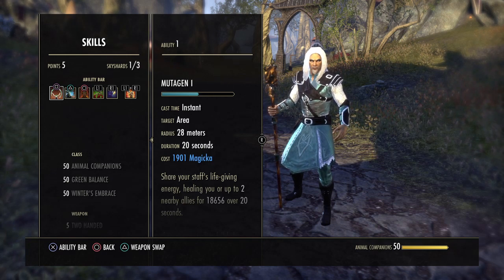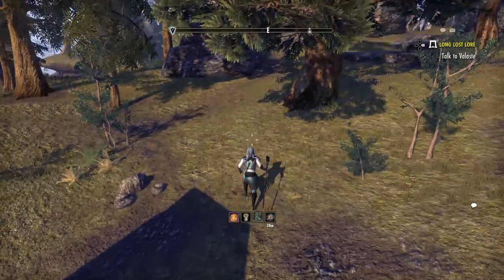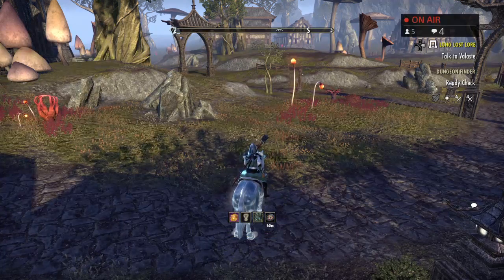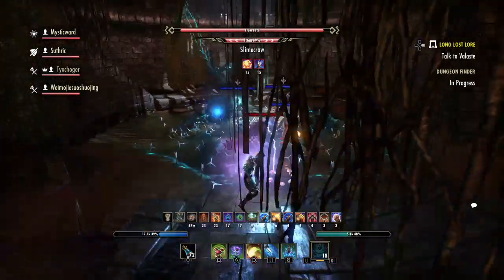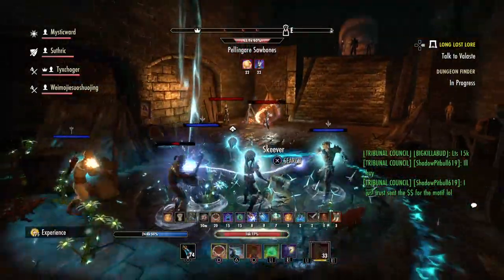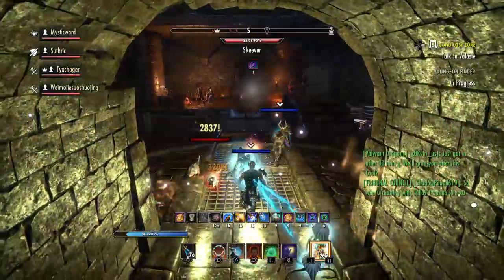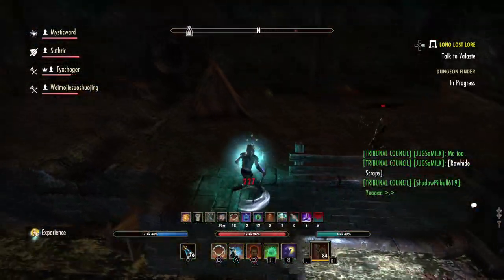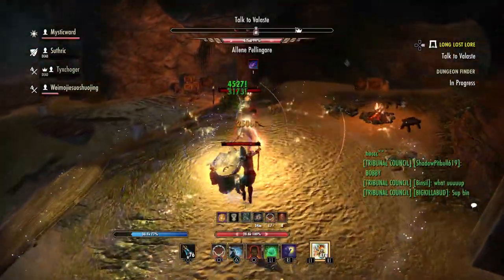Understanding How To Play The Warden Healer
Many players are embracing the Warden Healer, but some players are still struggling with how to play this class in this role; so in this video I'll go over effective rotation, and applied effects to maximize your healing.